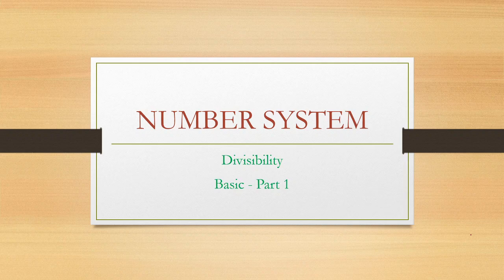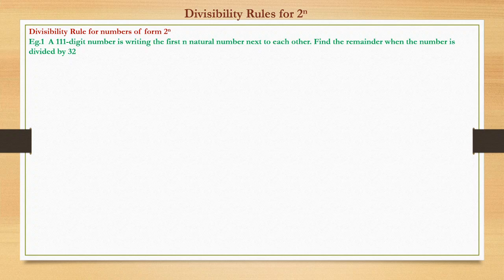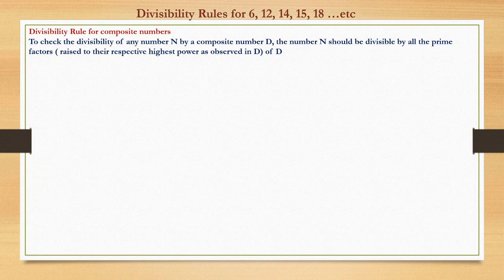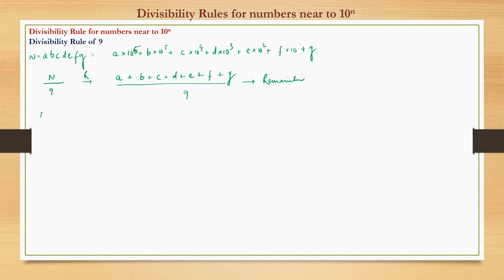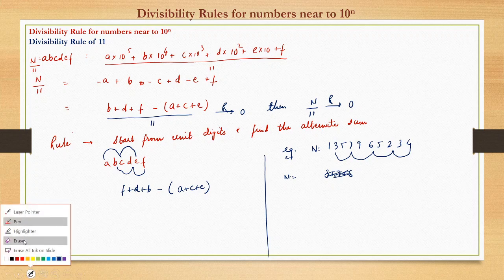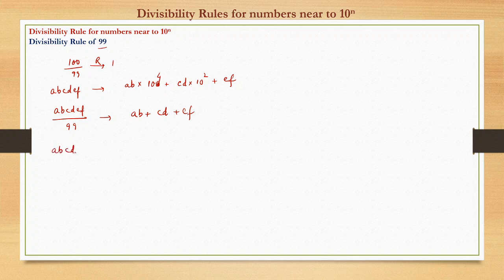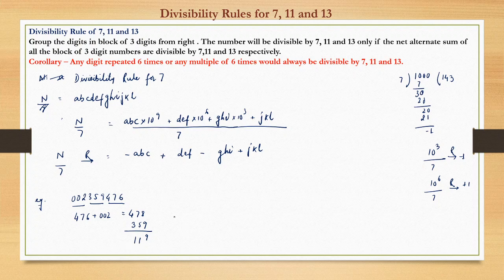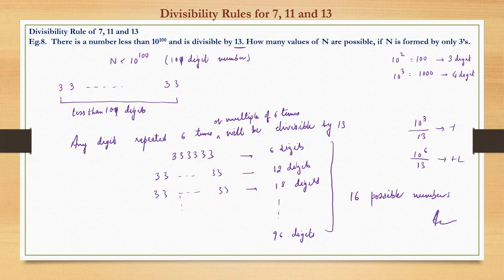Number System || Divisibility || Basic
The video describes the process to find the divisibility rule of
1) Numbers in form of 2^n and 5^n
2) Numbers in proximity to 10^n
3) Numbers such as 3, 9 , 7, 11, 13
4) Various illustrations